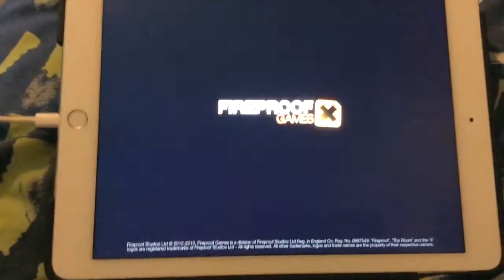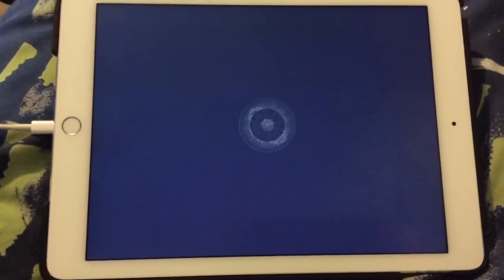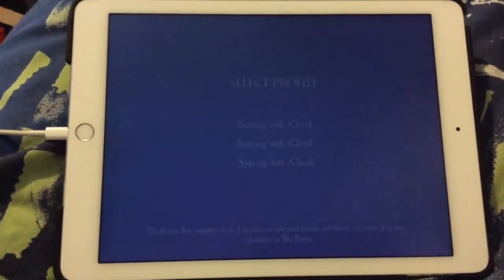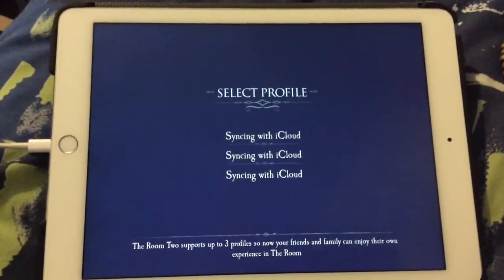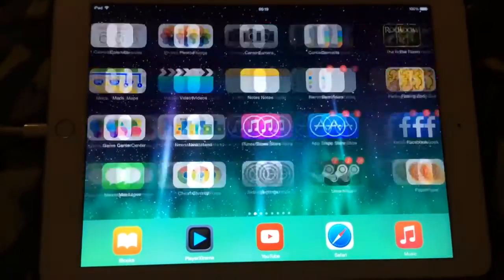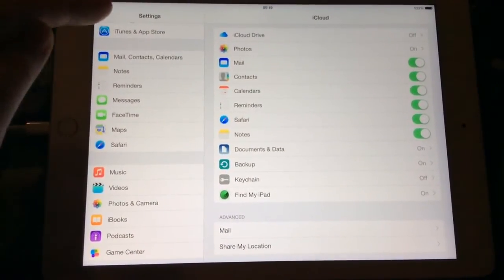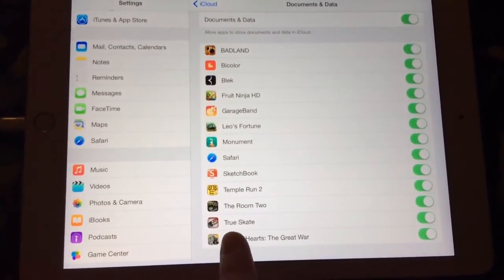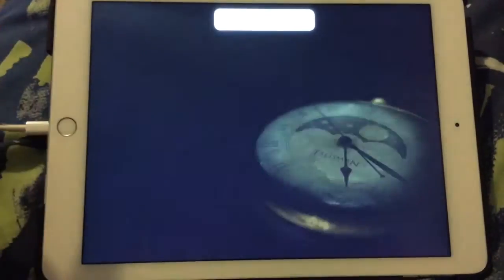The Room Two Glitch Fix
Stuck on 'Syncing to iCloud'? Well I figured out a fix.

First try what Fireproof Games recommends which is to uninstall the game, reinstall the game and then reset your device. If that doesn't work (like it didn't for me) then this fix will hopefully help you.